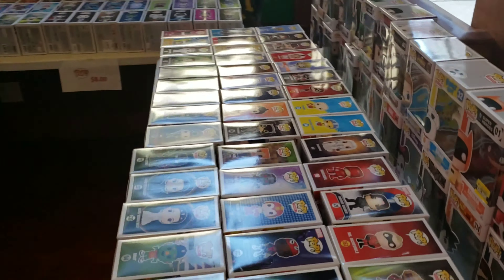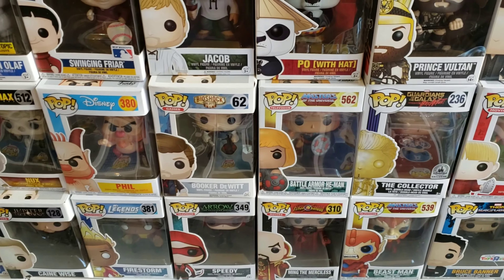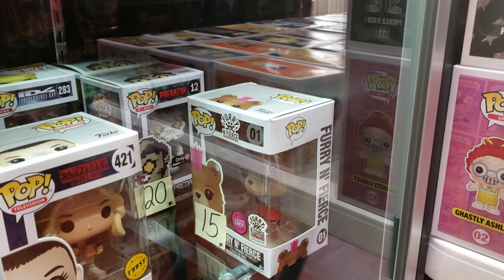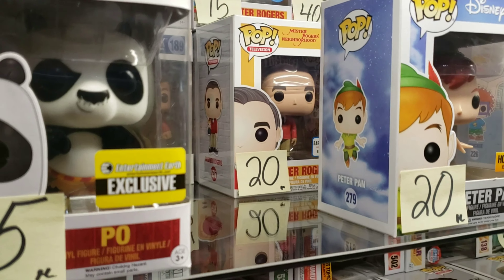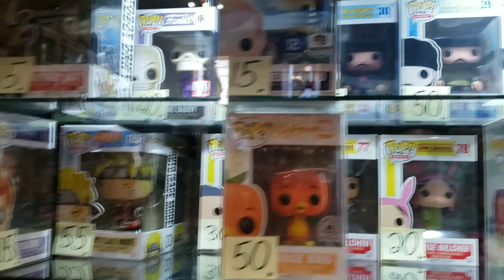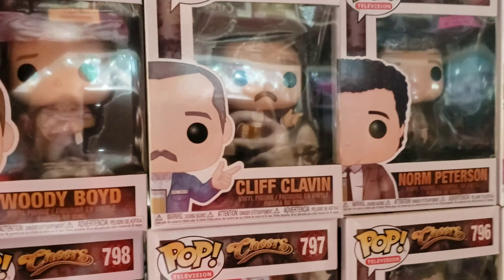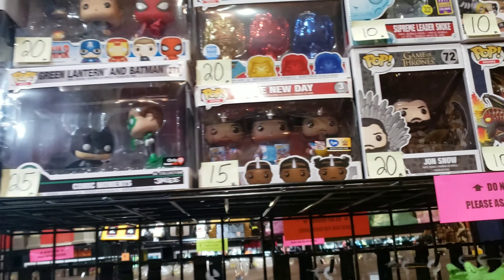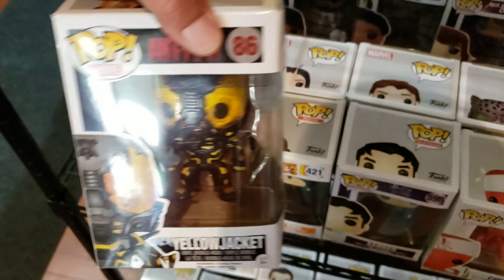Adventures at Kokomo Toys Pt. 1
In this video I visit Kokomo Toys in Kokomo IN, this video I go over the Funko Pops for sale in and out of the cases.